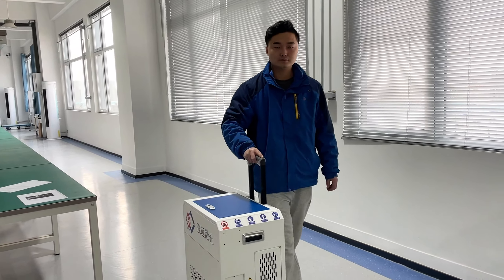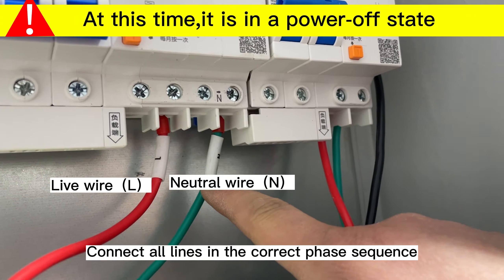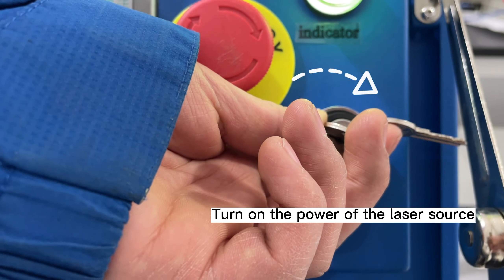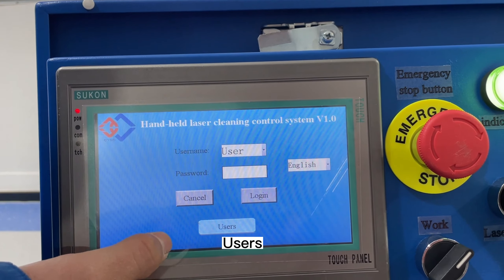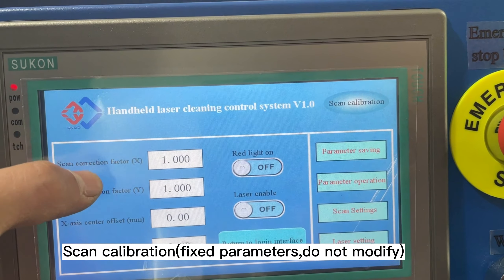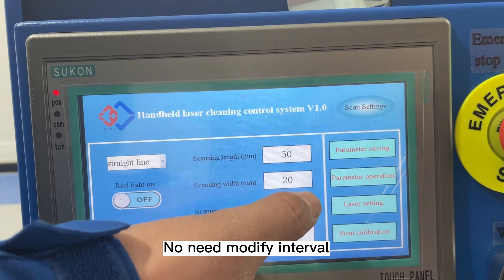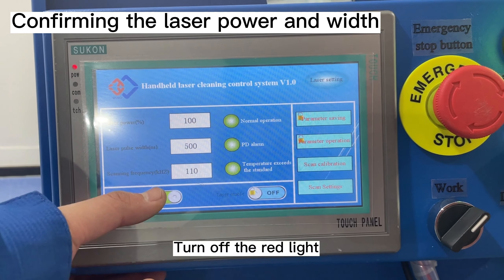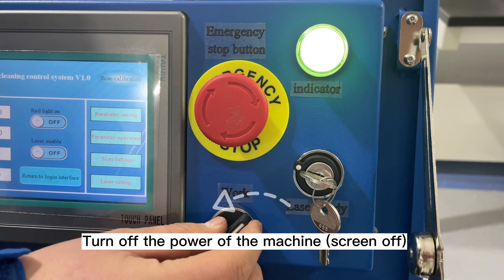Operation video of luggage type laser cleaner | Pulse Laser | SDQY Laser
Luggage Pulsed Laser Cleaning Machine
⚡ Easy to move
⚡ Appearance display
Cleaning Machine